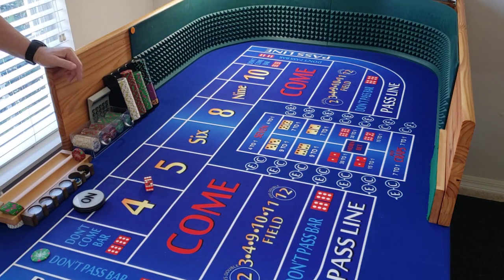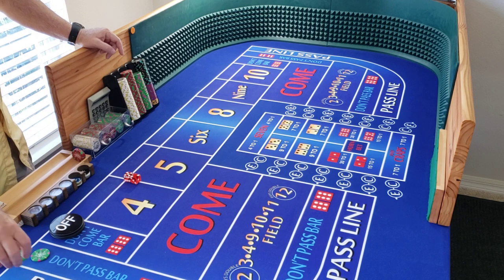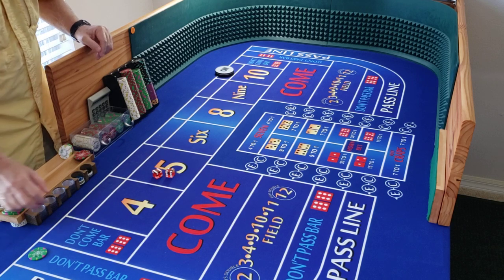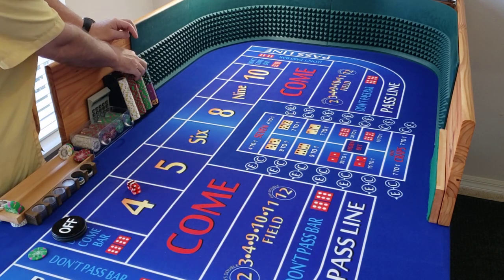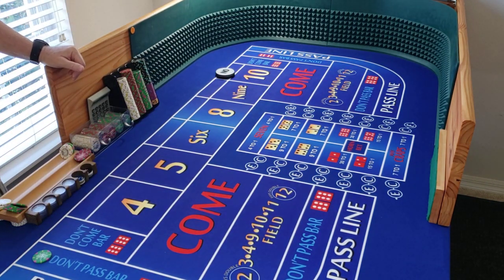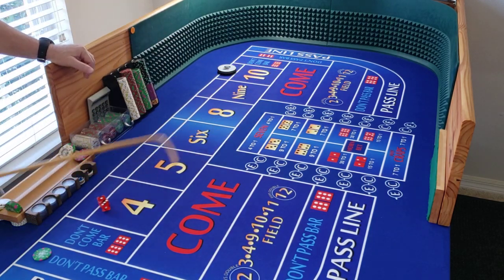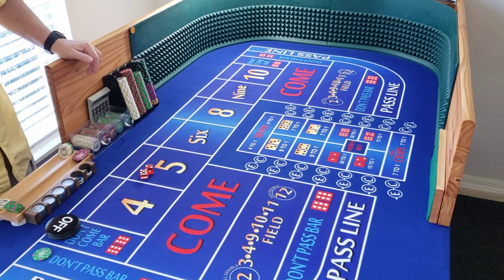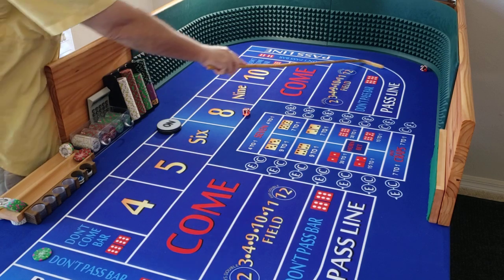3 Unit DP #16